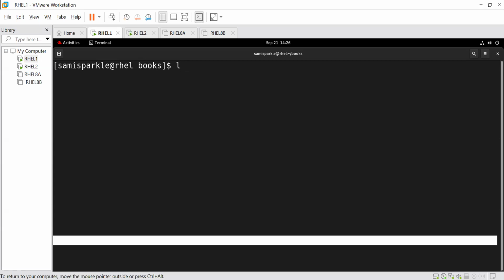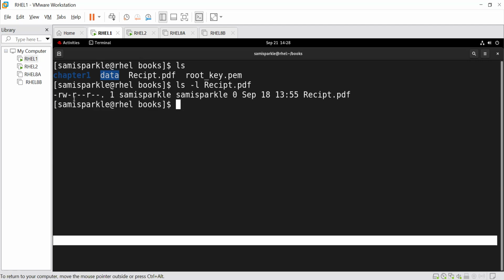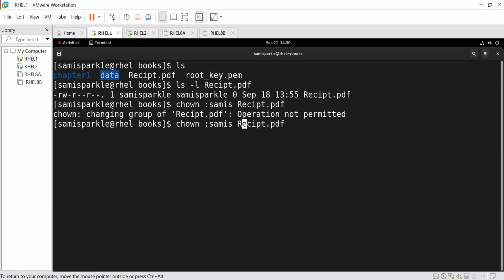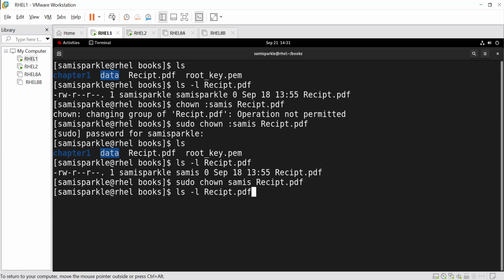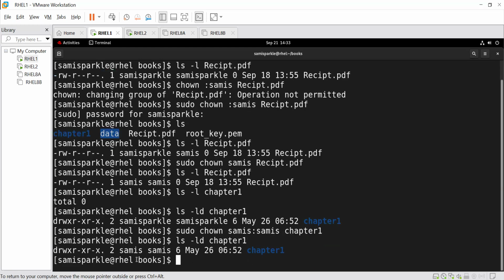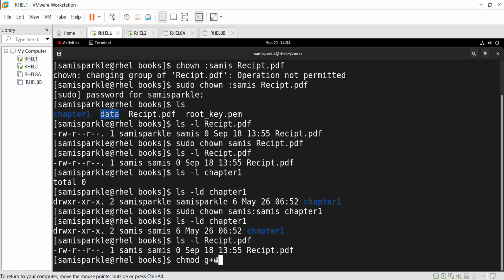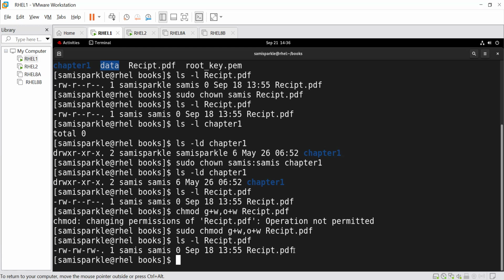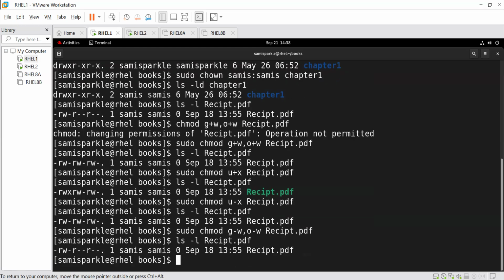Master Linux Permissions in 10 Minutes | Red Hat Tutorial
🔑 Linux File Permissions Explained (Step-by-Step Tutorial)

Confused about Linux file permissions? Don’t worry — in this video, I’ll show you exactly how to list, set, and change permissions in files and directories on Red Hat Linux.

This is one of the most important Linux skills every beginner, sysadmin, or developer must know to secure and manage files effectively.

🔹 What you’ll learn in this video:
✅ How to check file & directory permissions
✅ Using ls -l to list permissions
✅ Changing permissions with chmod
✅ Understanding read, write & execute bits
✅ Best practices for Linux security

💻 Want to master Linux? Join my Red Hat Linux Administration Masterclass starting October 1st, 2025.
It’s 100% hands-on, covering:
 • Apache, Nginx, MySQL, WordPress
 • Docker & Git
 • SSL setup
 • Backup & Recovery
 • Cloud (AWS) installation